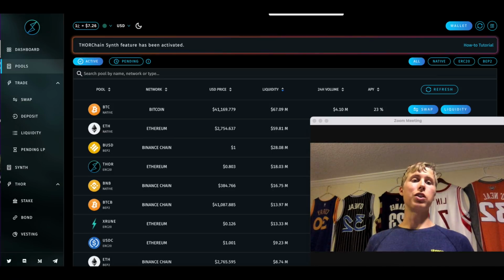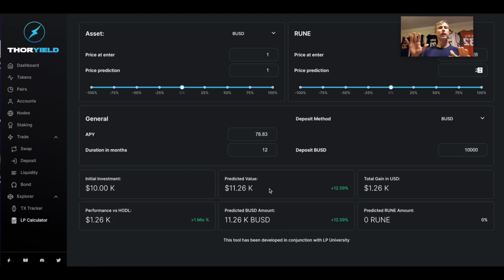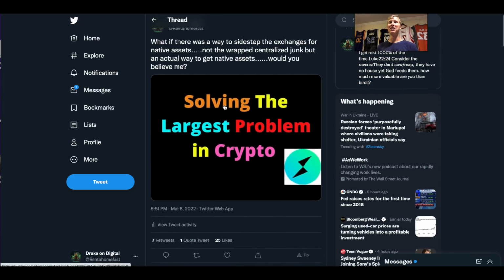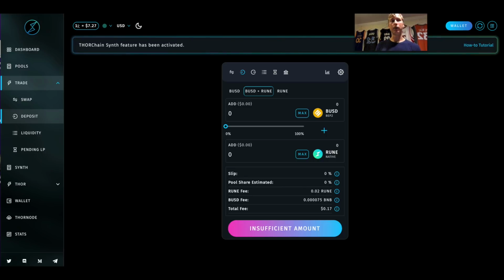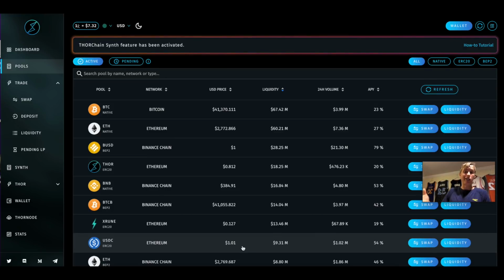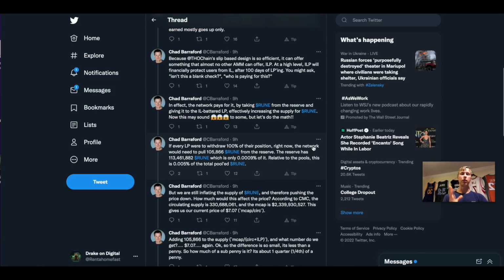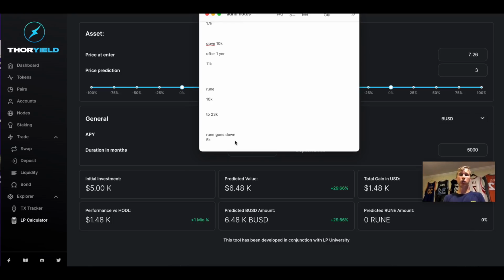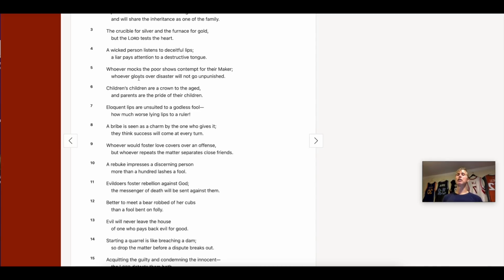THORCHAIN (RUNE) 🚀 Beginners Guide🚀 Tranches Strategy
In this video I show you how to use thorswap and use thorchain to lp stable coins, as well as go over different defi strategies you can use

►BTC    152DKZMb39HWfxoLvCtTVv8bStCCyHTpjP
►BSC  /  Avax / Fantom / CELO / Optimism / Arbitrum / Matic
  0x0e42d7887e4Dfd681Fe295BeC85729C0420E0ae0

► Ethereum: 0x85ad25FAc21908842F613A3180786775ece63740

►Litecoin: LWeeWgC9WSXgFKtkDBbRaACYWQW5MoKLqD

► BNB bnb1p6c7lmg30k7akzcglrmpacwtz24h8np7n4ylc2

►Cardano:addr1q8jsev3xhxc2cr9ka06njvnrty4mhpmf7dr75wdv0r8s6pge94sdrmvltwg96uva095s5pp7f4sfwjnzlm0lcq8hrekqmgkezh

►bitcoincash qzhxw8xy32h9c09ejtepnrjtuspmqrmxagxl96ra0x